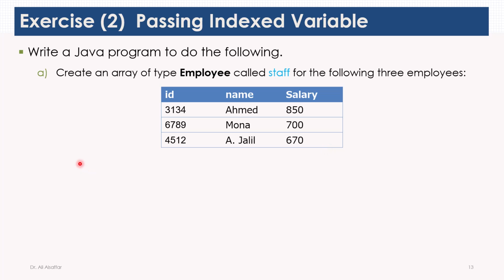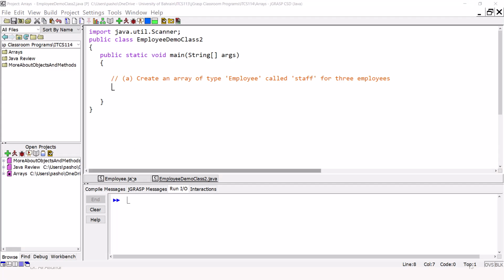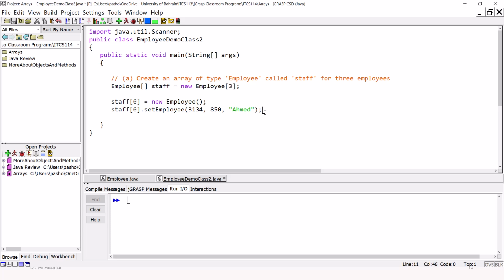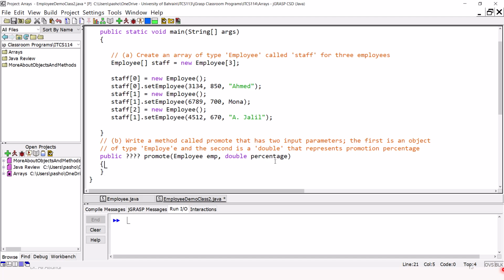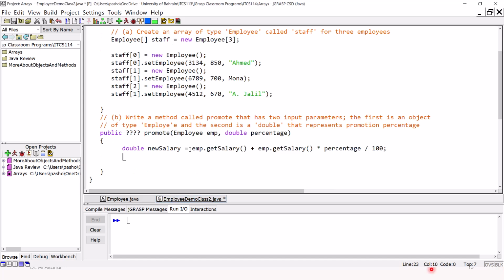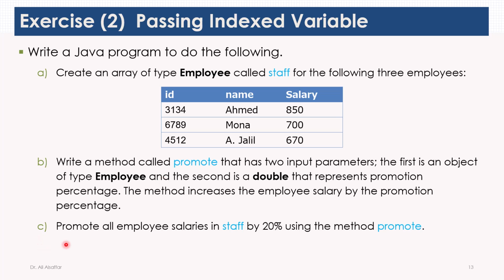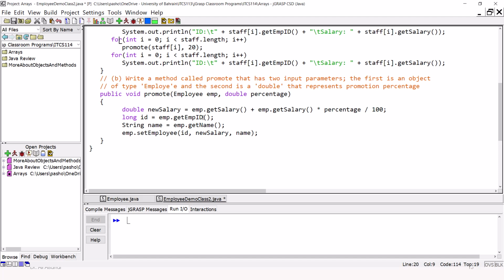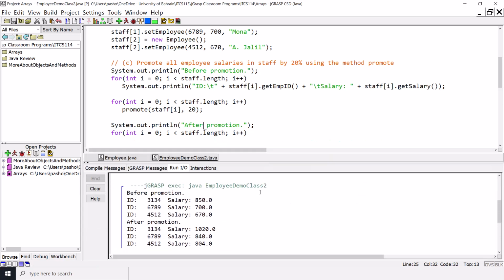1D Lesson 16 Exercise 2 – Passing Indexed Variables to Methods 2022